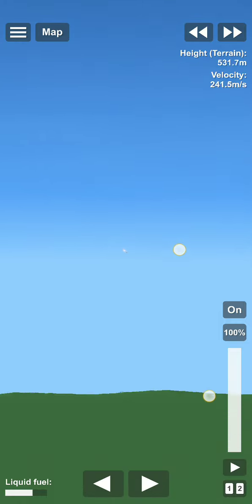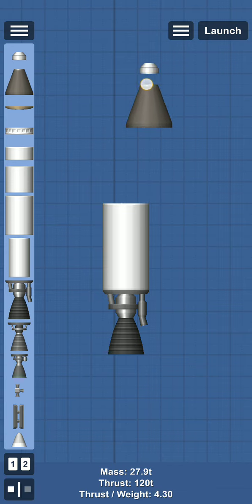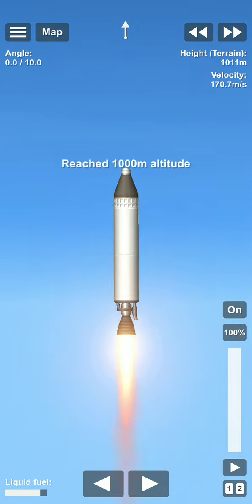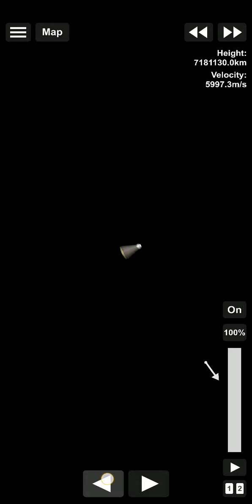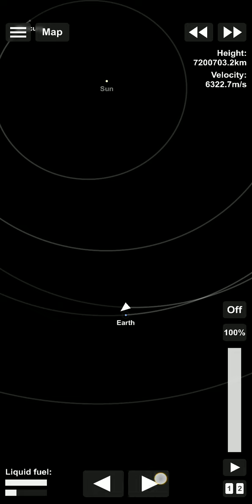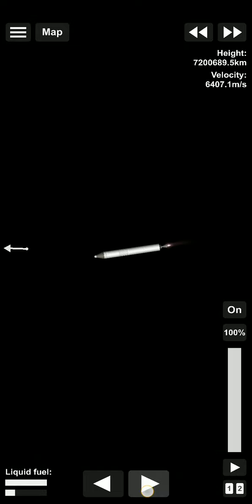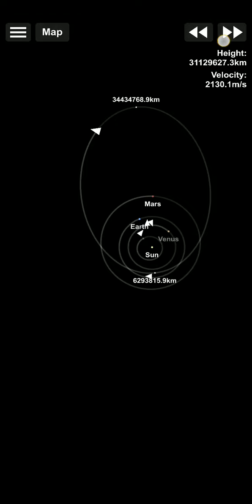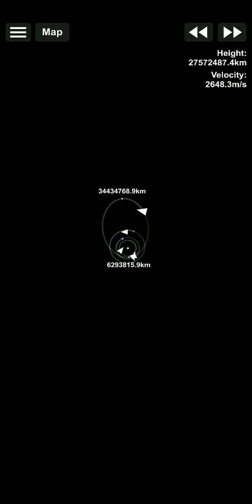SFS missile and 3 stage Hyper rocket test 4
UwU